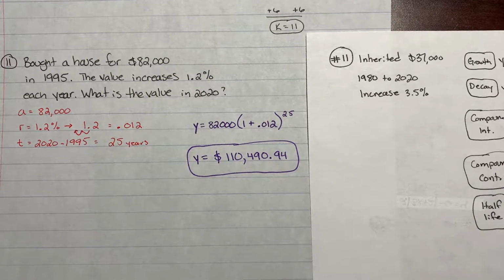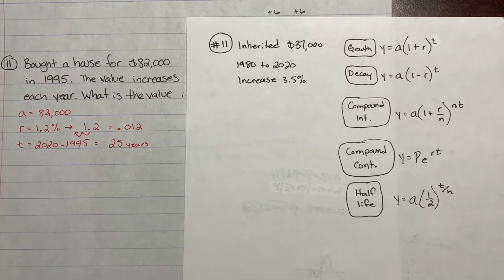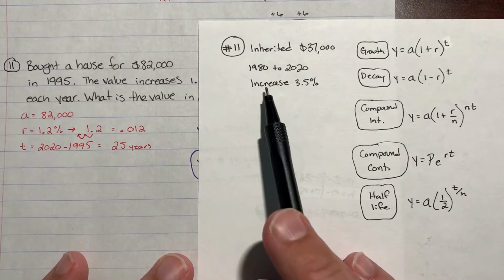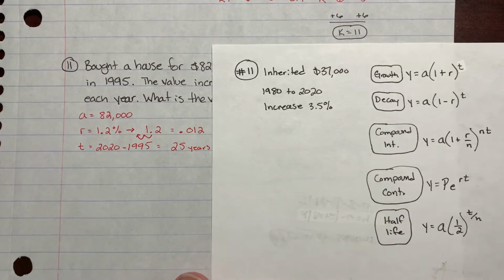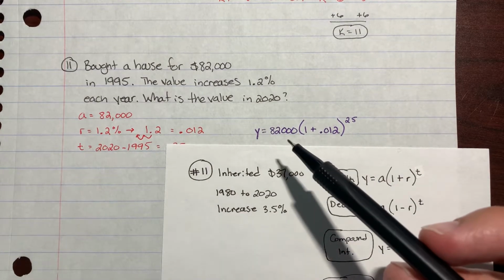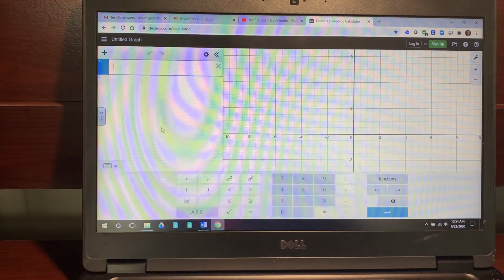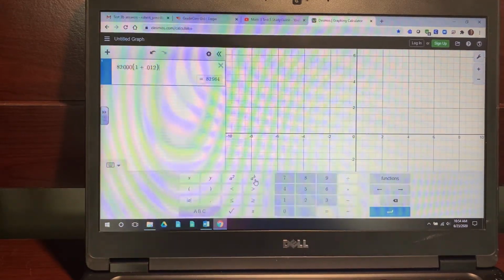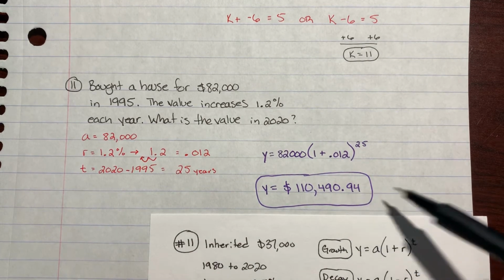Math 3 T3 SG #11